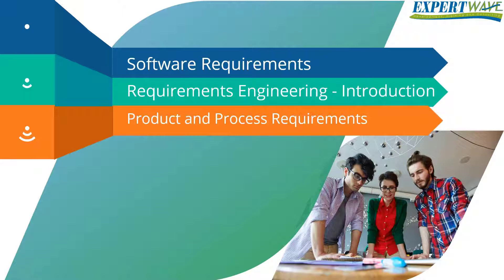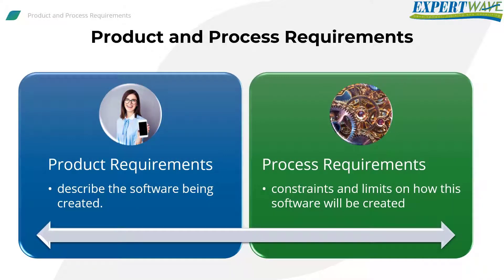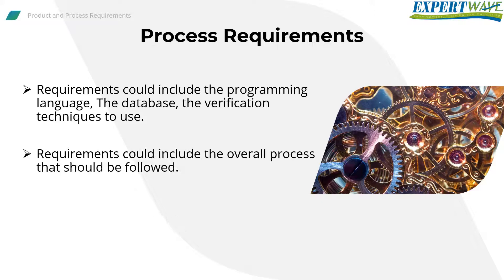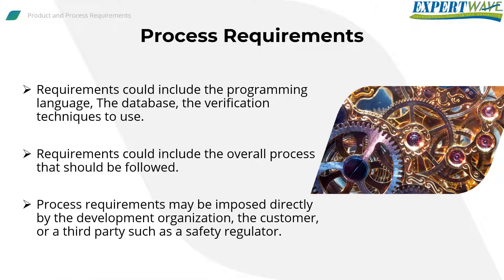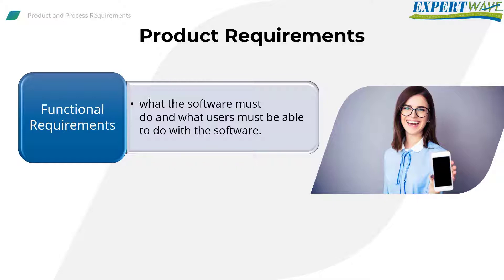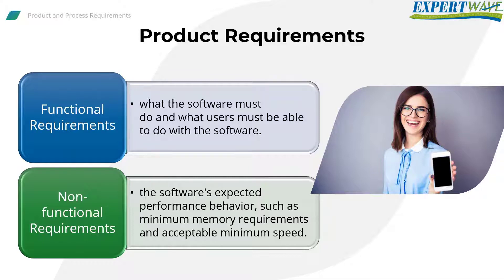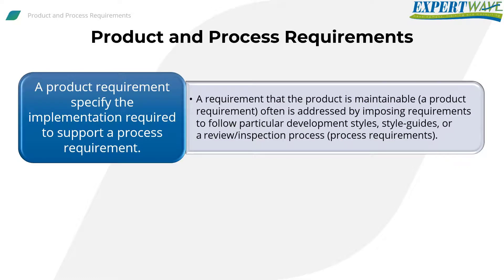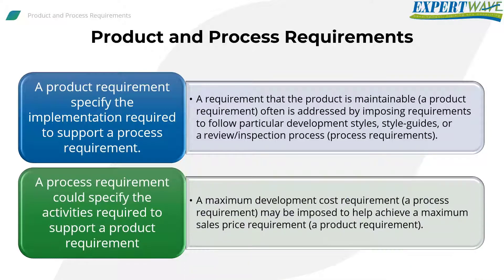2-3 Product and Process Requirements